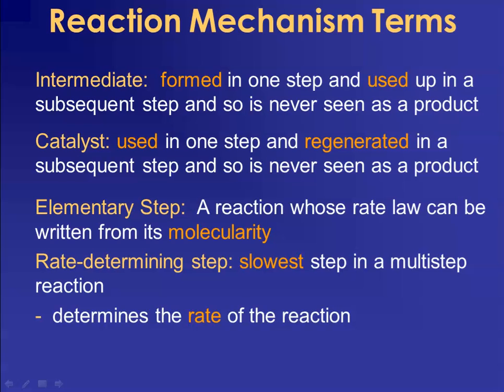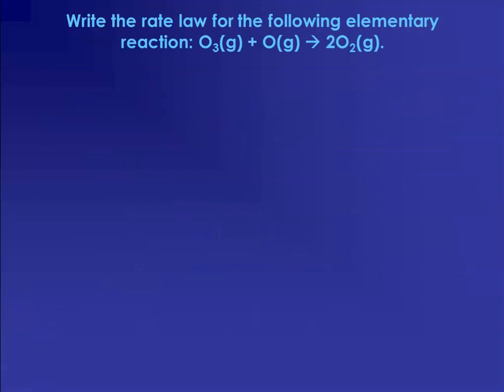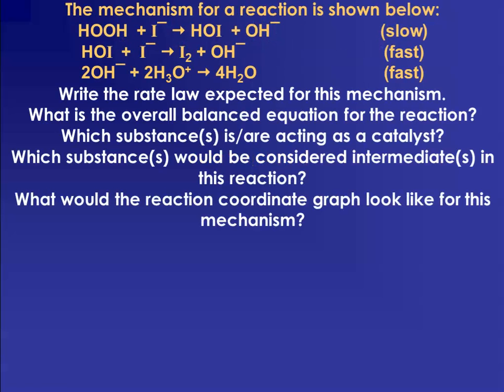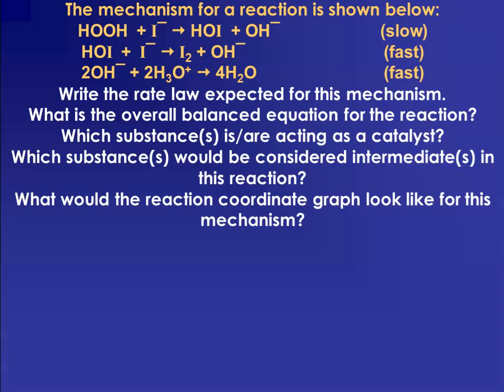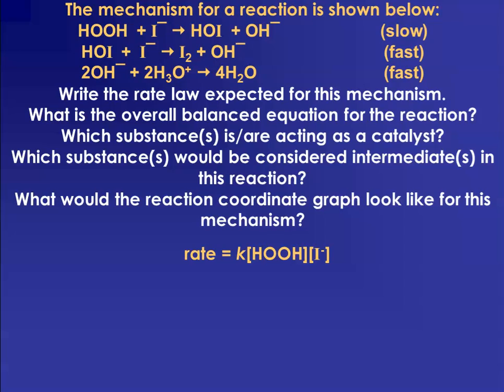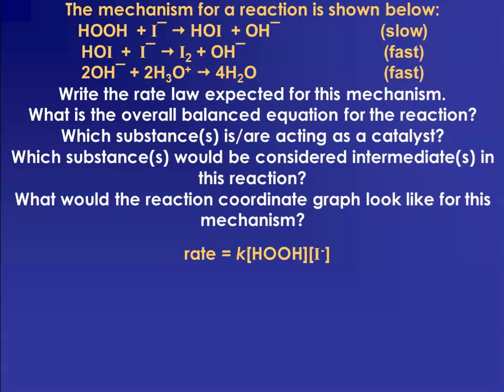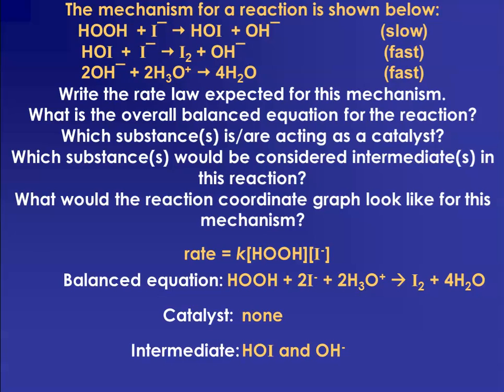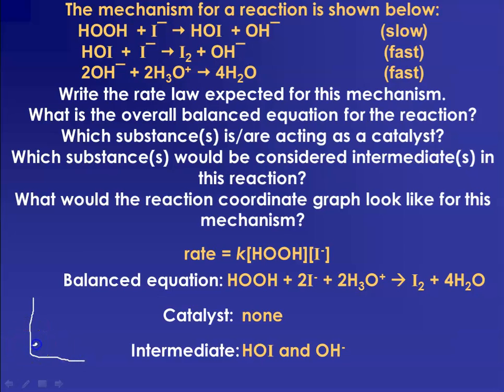Unit 5 Part 2 Kinetics #4: Reaction Mechanisms